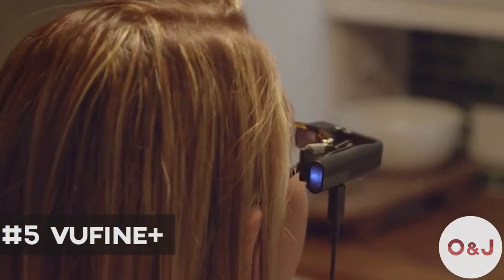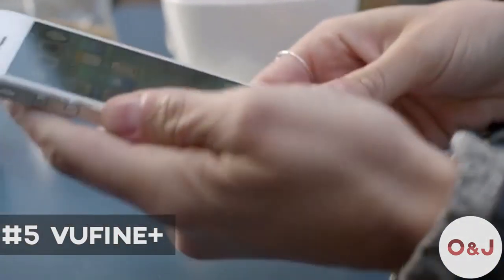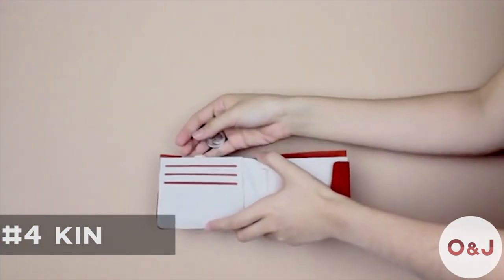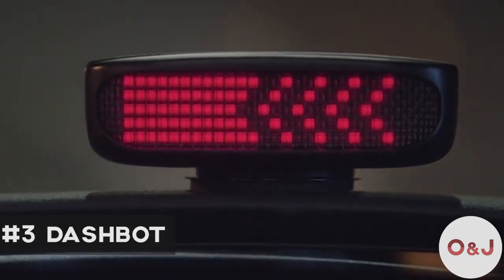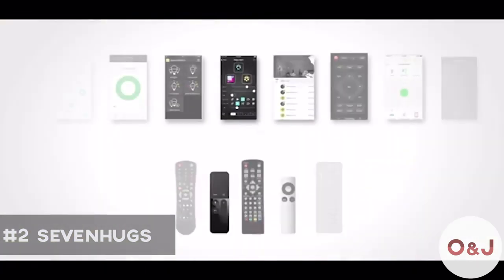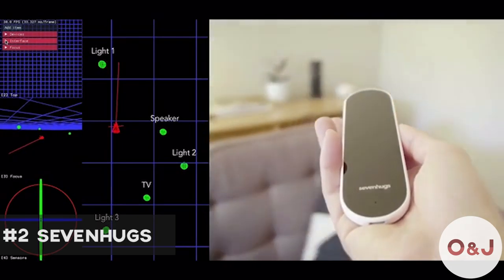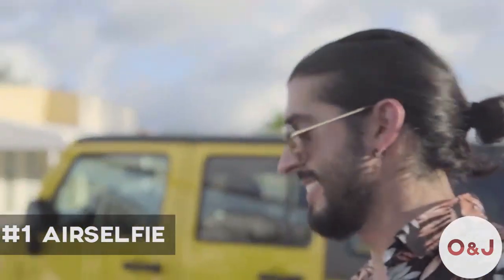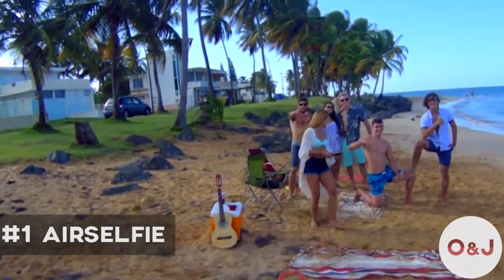PORTABLE FLYING SELFIE CAMERA! || TOP 5 INVENTIONS DEC 2016